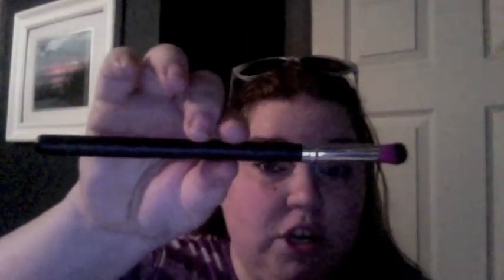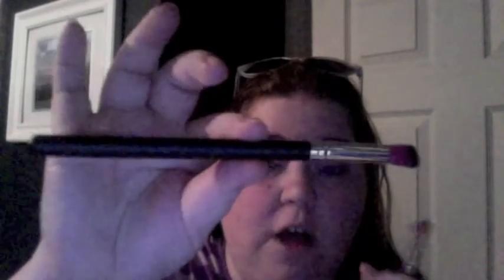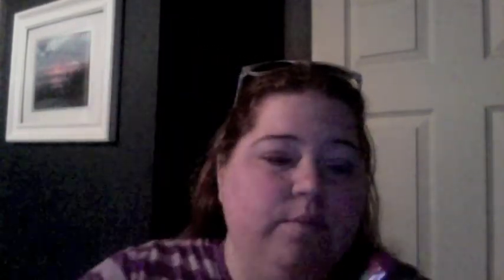mecari & 8 pcs brush review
PLEASE EXCUSE MY BAD LIGHTING! IM WORKING ON IT :) learning more everyday.

Mecari code get a free credit app i the app store ad google play: pzf175

poshmark code get 5 dollars free
BGSNY